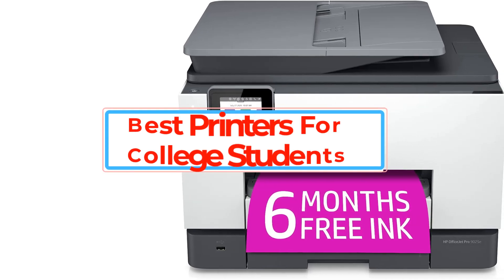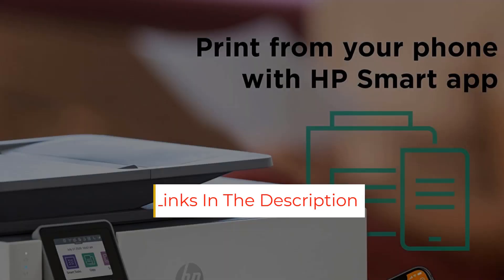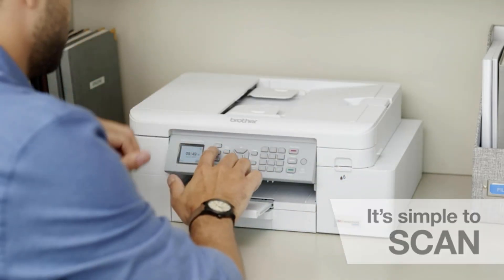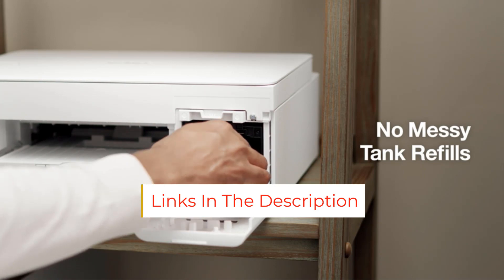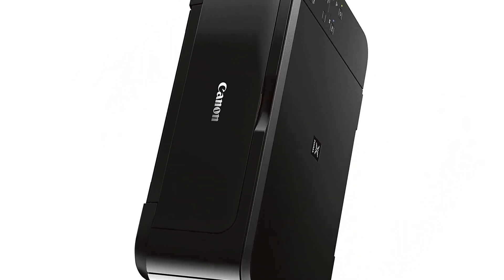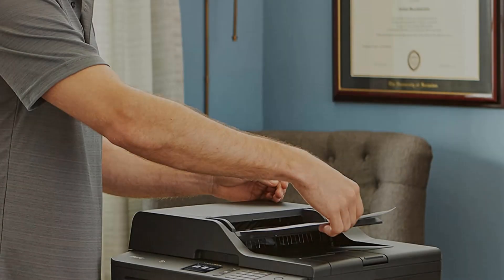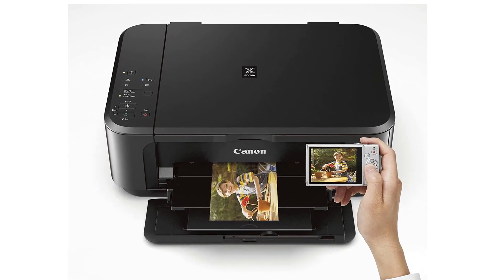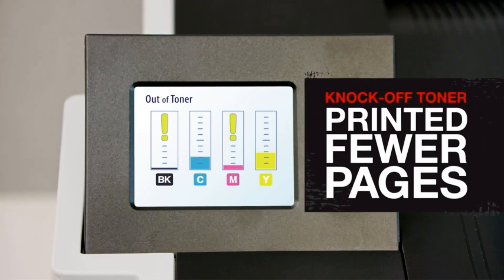✅ Top 6 Best Printers for College Students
📌Product Link📌:

📌1.  Samsung LS32BG852NNXGO.

📌2.  Samsung Odyssey Neo G7 S32BG75.

📌3. Samsung Odyssey G7 S28AG70.

📌4 Samsung Odyssey G5 S27AG50:.

5. Samsung Odyssey G3 S24AG30.

      owners.
review-vid-express